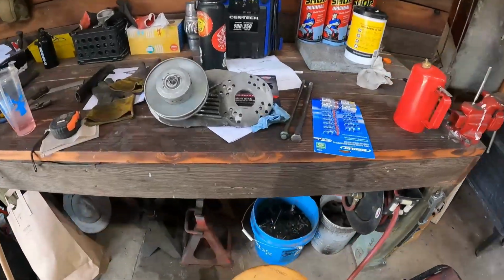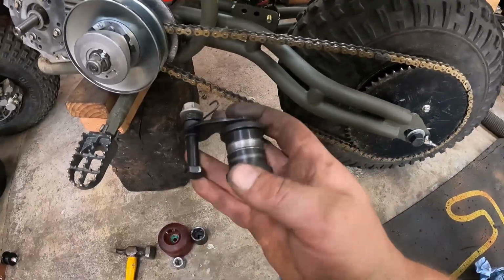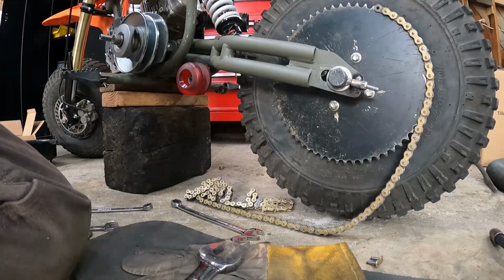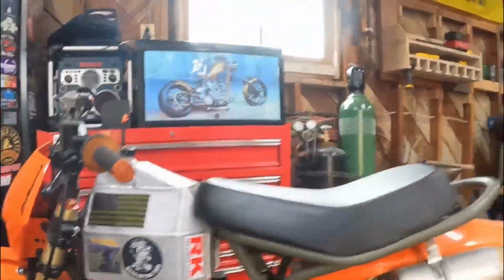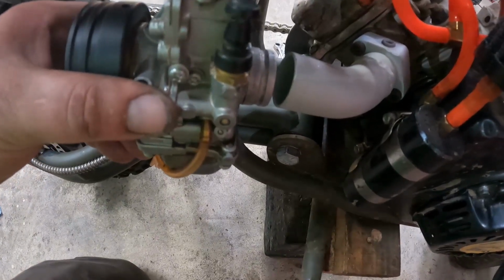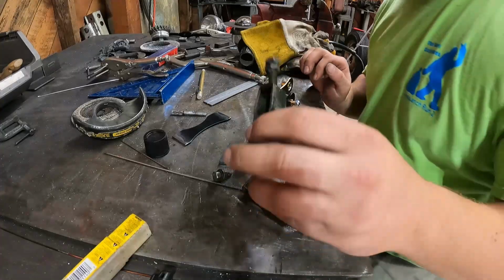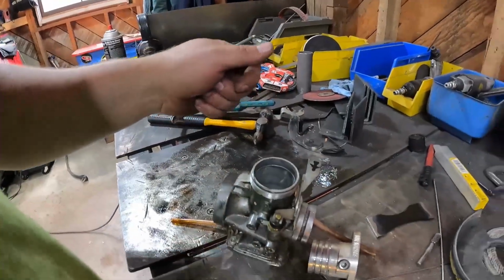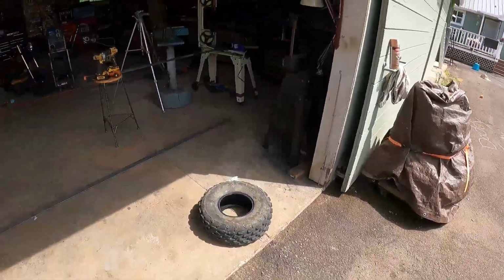Chain tensioners and Welding Carbs?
No one  likes having to put a chain back on during a ride. Every one of these bikes could use a chain tensioner, so I am building 3 of them in this episode. I will also weld up an intake flange that has a bend in it to make better clearance around the carburetor. I will also weld an actual Mikuni carburetor directly to its intake manifold for good measure.